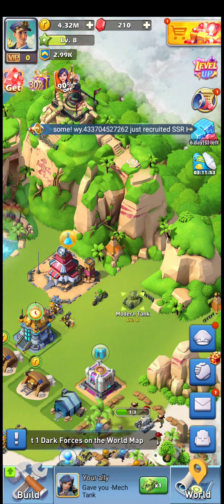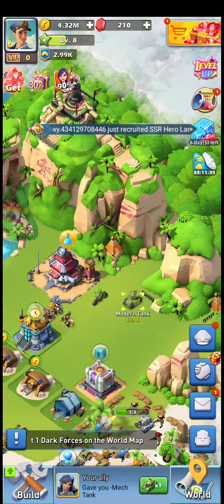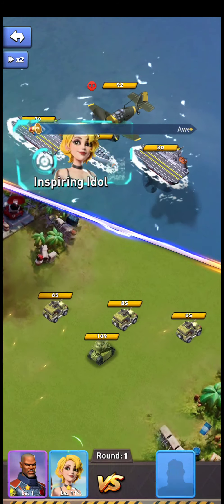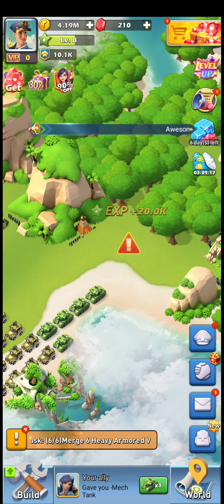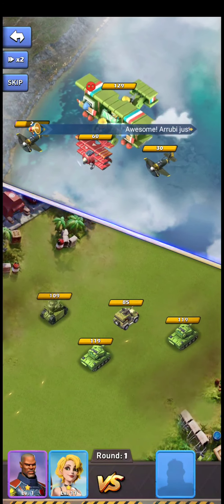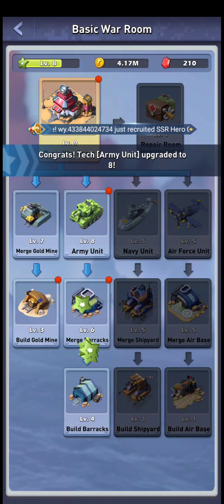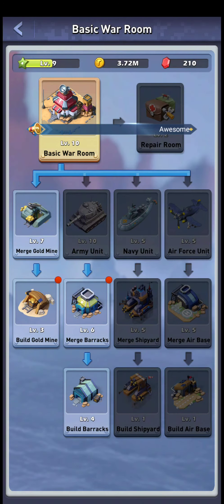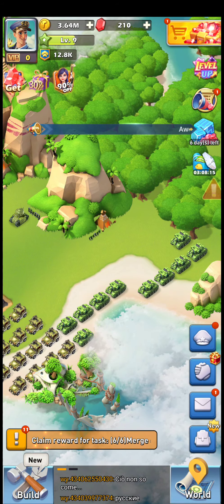Top War - About trying to set up live stream and lvling on a new servers + questions for you guys